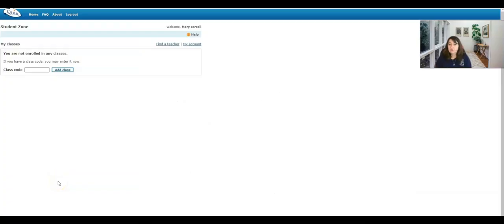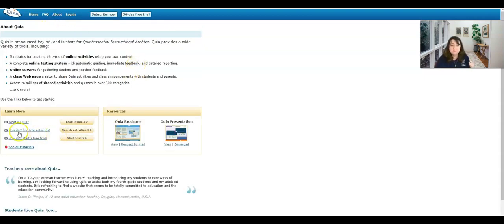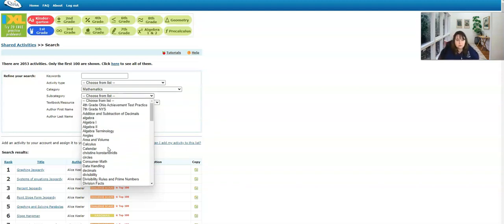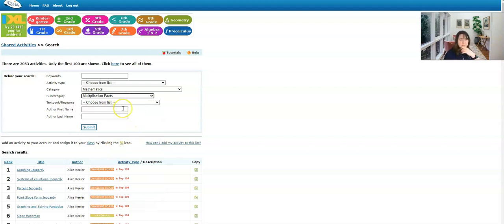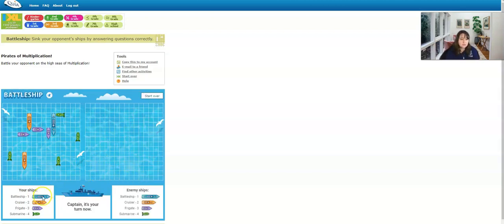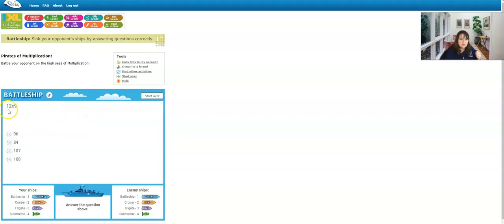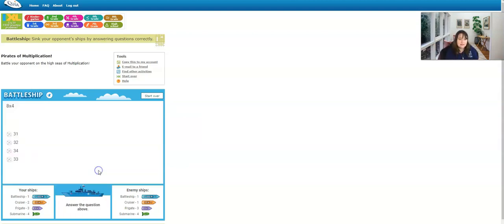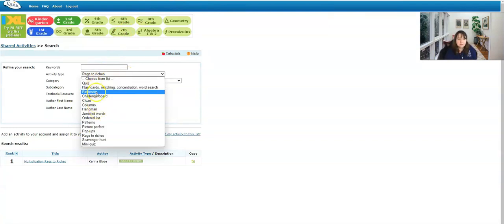Interactive Math - Quia.com Math Games - Multiplication Battleship and Rags to Riches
This video evaluates quia.com  I played two games on Multiplication.  There are many different topics besides math (English, Spanish, science, etc).  Many math games use the same format to learn different topics.  This site is purchased by teachers who created over 1,000 math topics.  The two games are my favorite format for this site.